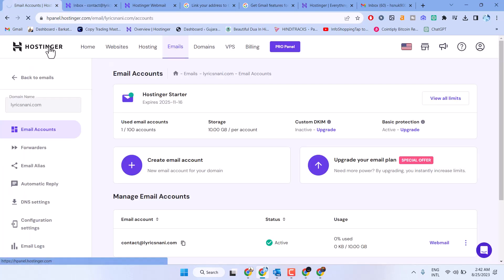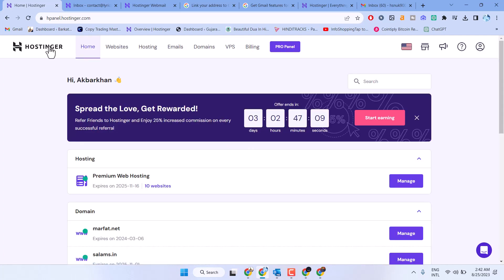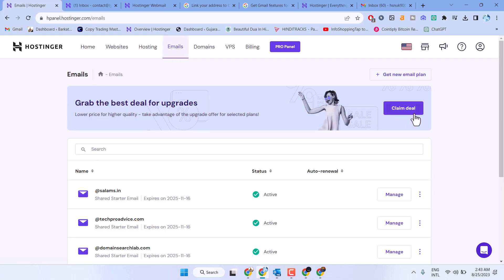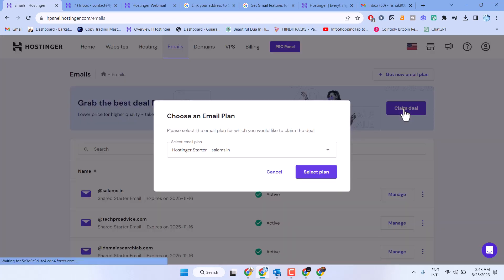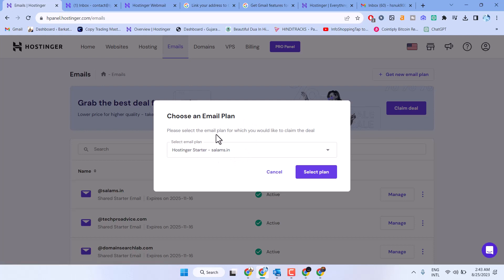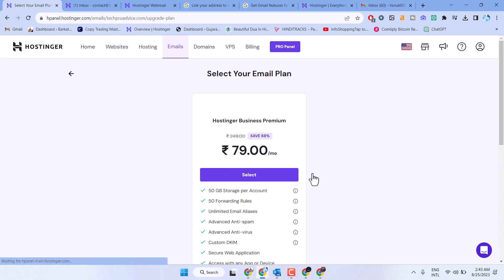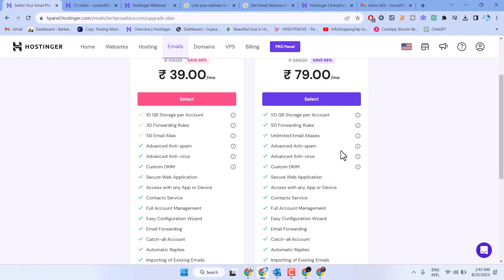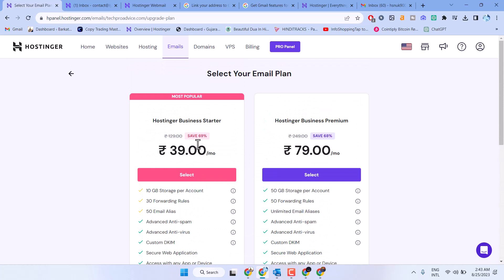How to Upgrade a Email Plan on Hostinger